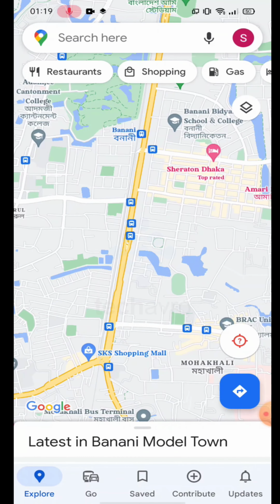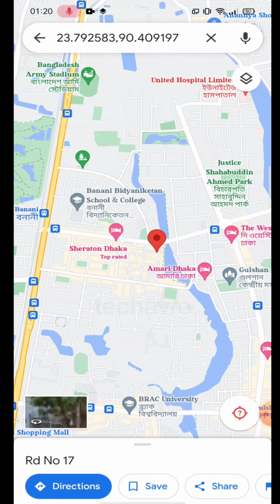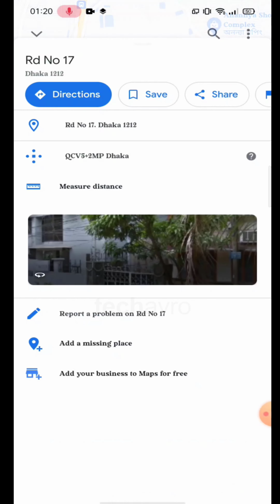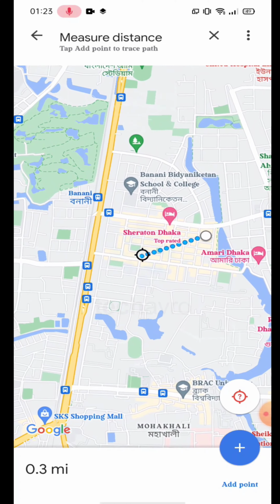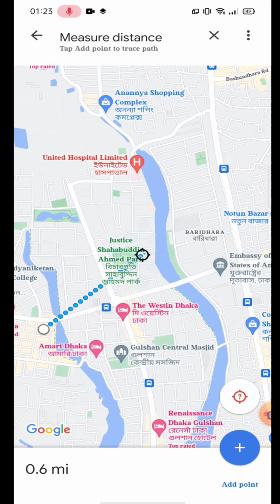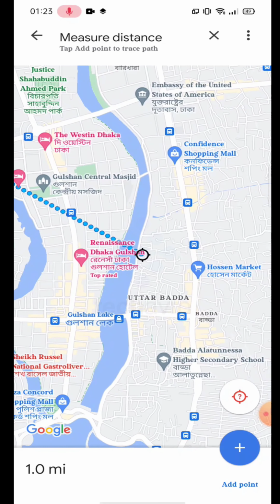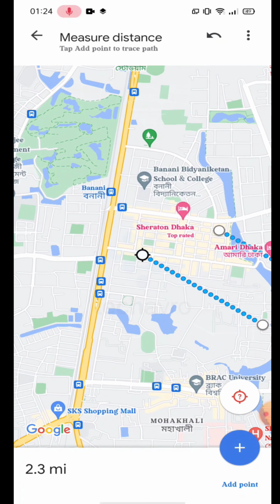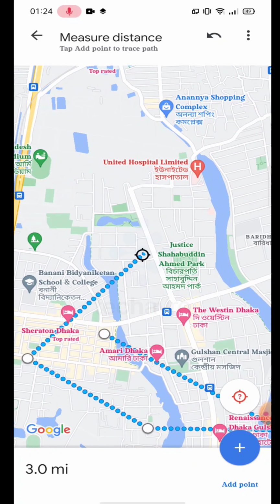How to Measure Distance on Google Maps 2025 [New Method] Step-by-Step Tutorial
Have you ever wondered how to measure the distance between two points on Google Maps? Whether you're planning a road trip, checking the length of your running route, or simply curious about the distance between two locations, Google Maps can help. In this step-by-step tutorial, we'll show you how to easily measure distance on Google Maps.

First, we'll walk you through how to open Google Maps and find the two locations you want to measure the distance between. Then, we'll show you how to use the measure distance tool to get an accurate measurement of the distance between the two points.

We'll also cover some additional tips and tricks for using the measure distance tool, such as how to change the unit of measurement and how to add additional points to your measurement.

By the end of this video, you'll be able to confidently measure the distance between any two points on Google Maps.